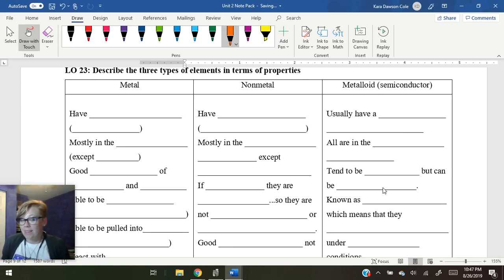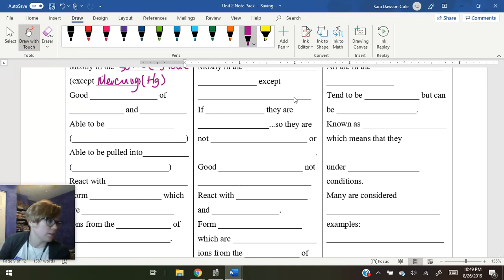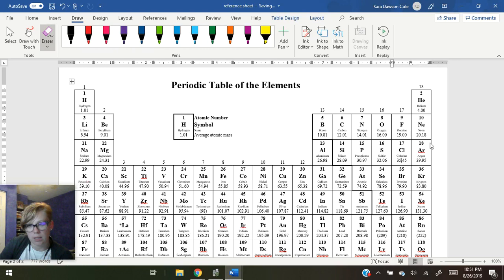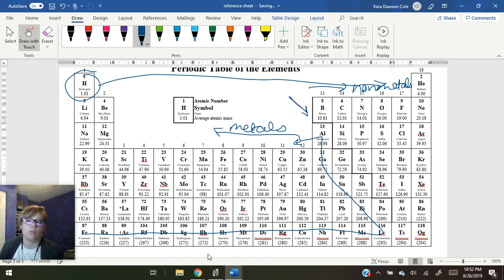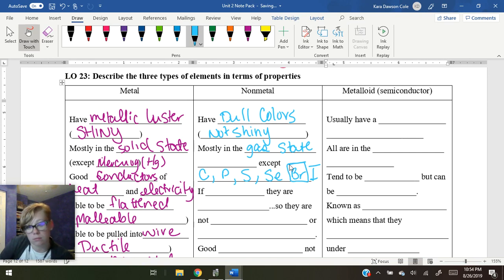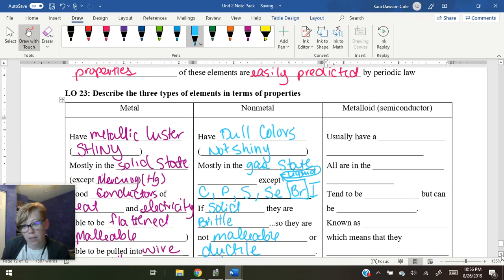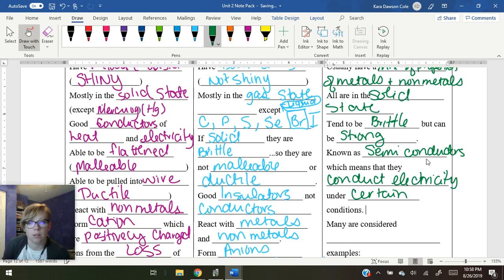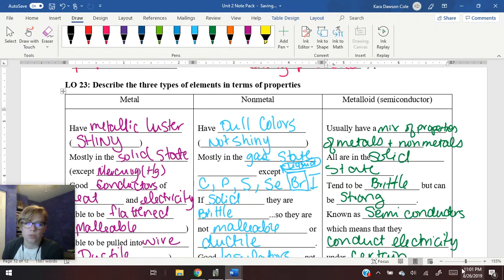2.24 Three Types of Elements